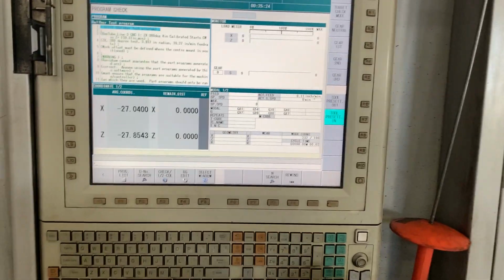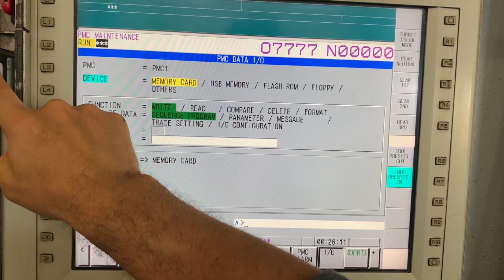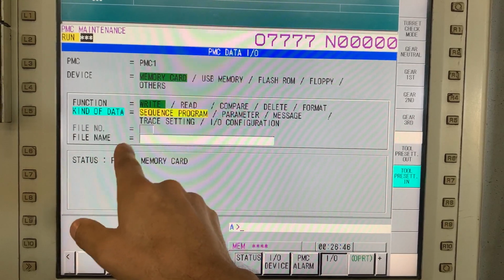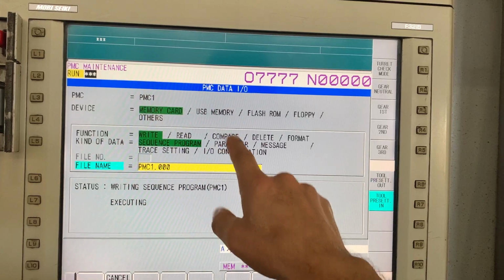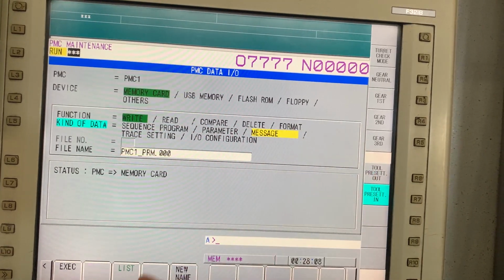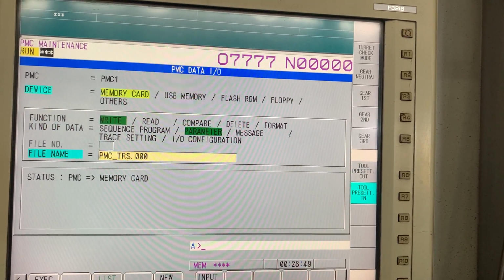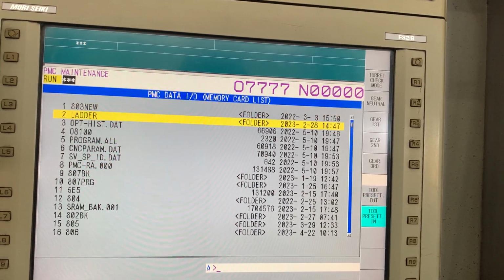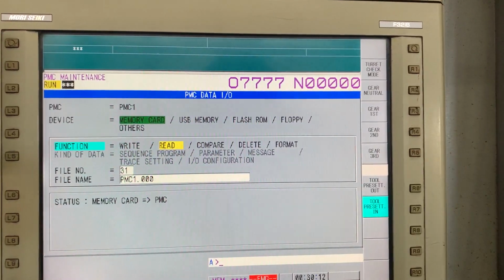FANUC 32iB (Mori MAPPS): How to backup/restore PMC (PLC) data into/from a MEMORY CARD